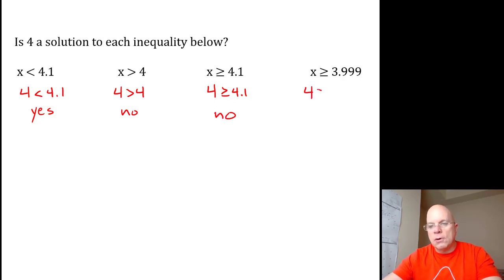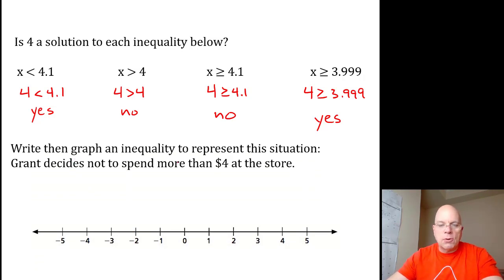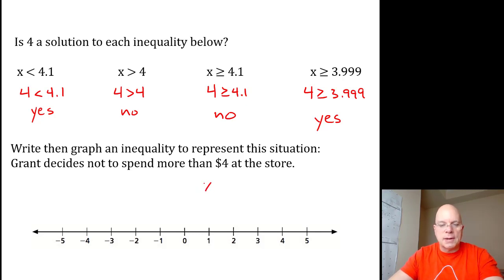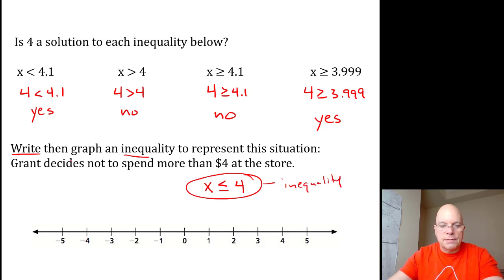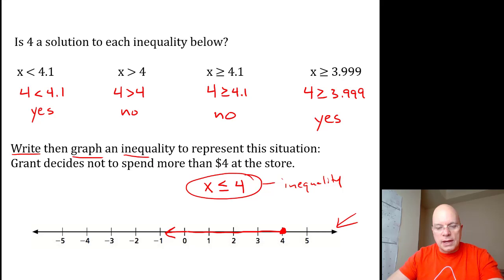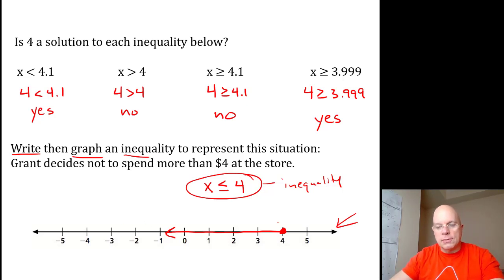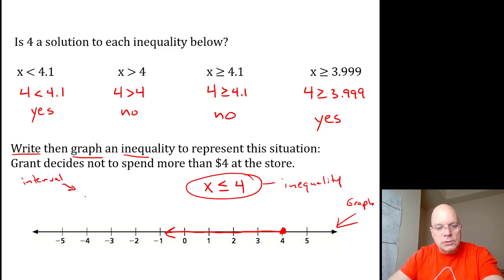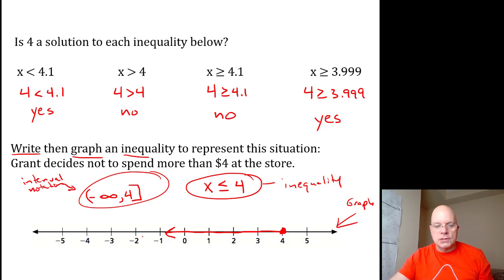8 1 example1